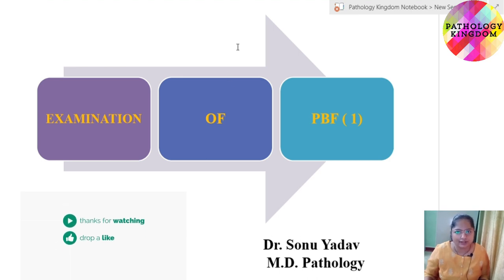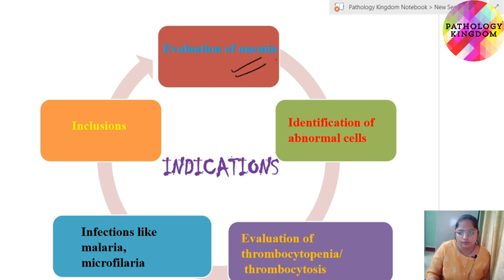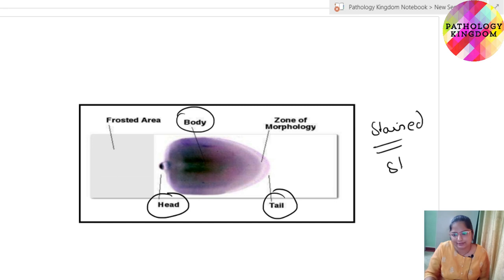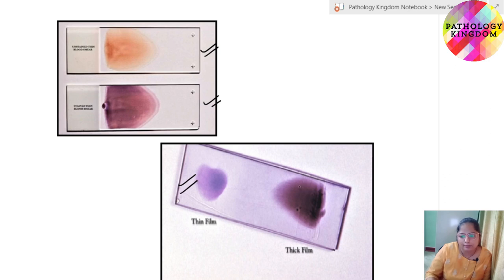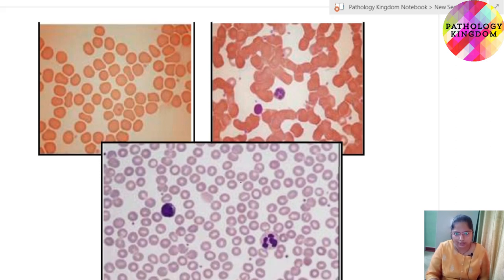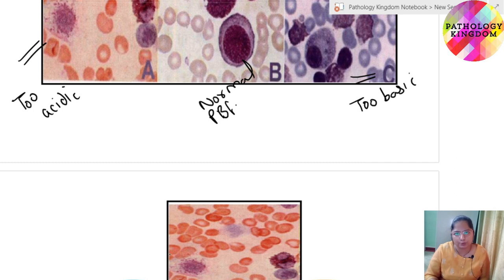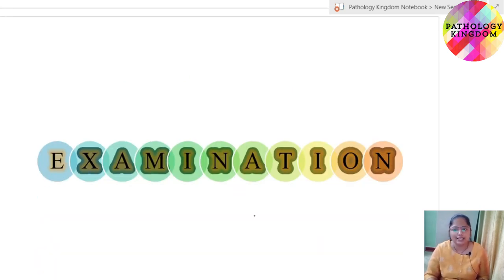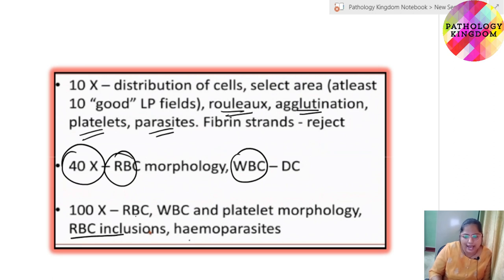PERIPHERAL BLOOD FILM - OVERVIEW | Dr.Sonu Yadav | Pathology Kingdom | Haematology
Peripheral Blood Film - Overview

This video explains the basics of peripheral blood film reporting.

PATHOLOGY KINGDOM - understanding the disease

Dr. Sonu Yadav - MBBS, MD(Pathology)

• Personalized Pathology lectures according to individual student needs
• Comprehensive and precise teaching
• Interactive online sessions with flexible timings
• High yield topics of individual chapters are discussed
• Exam based preparation
• Classes for MBBS, BDS and Allied science students
• Post-Graduate teaching for budding Pathologists